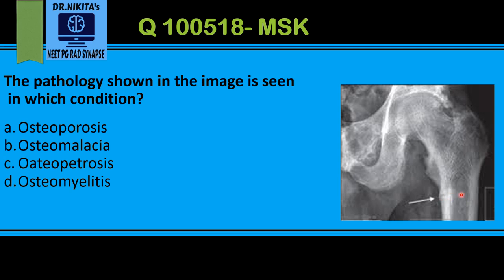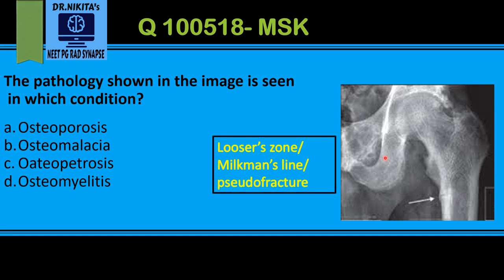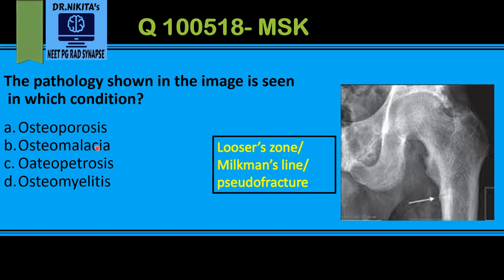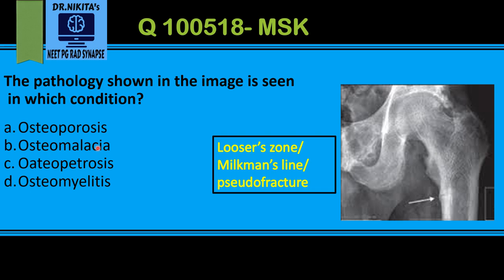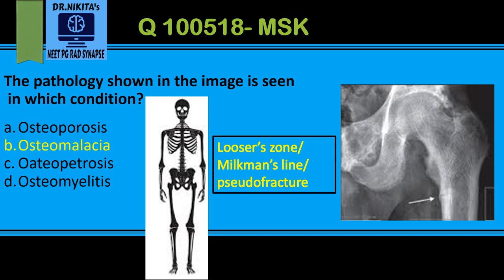Looser's zone/ Milkman's Line/ Pseudofracture - Ostemalacia